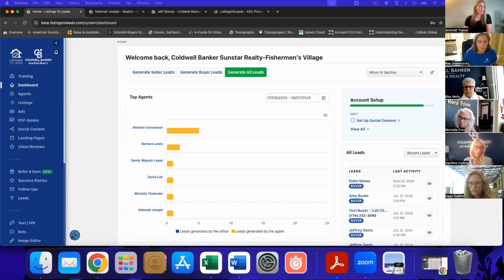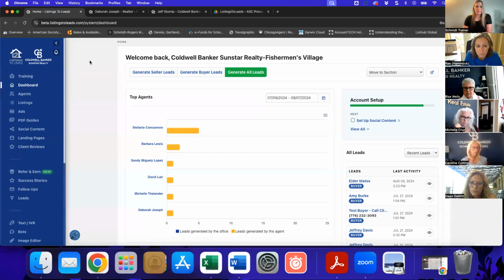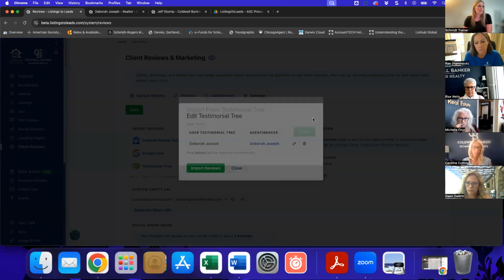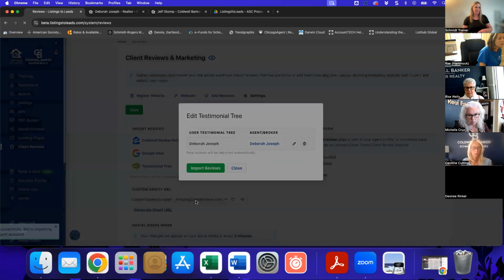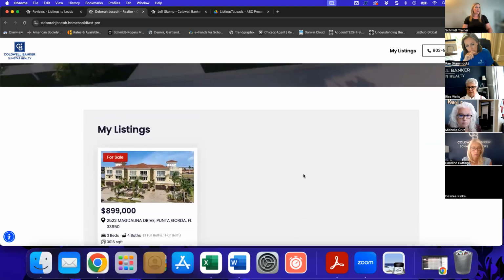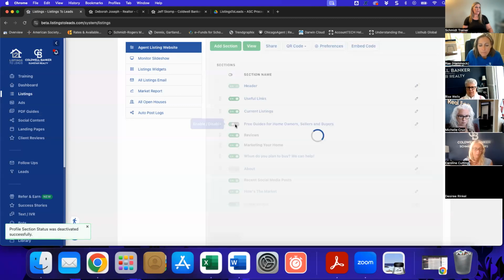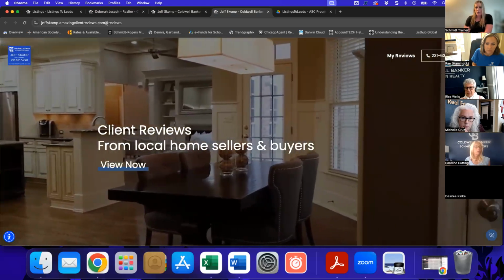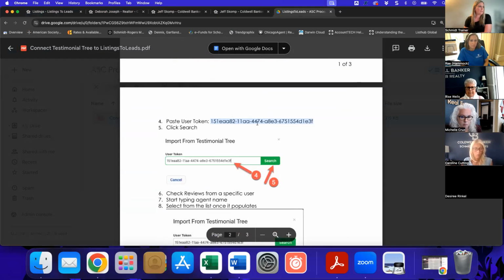1st & 3rd @3 - 8/7/24 ListingsToLeads & Testimonial Tree ASC Training